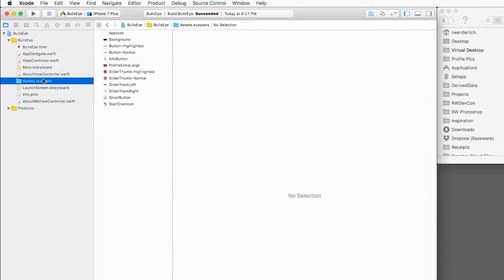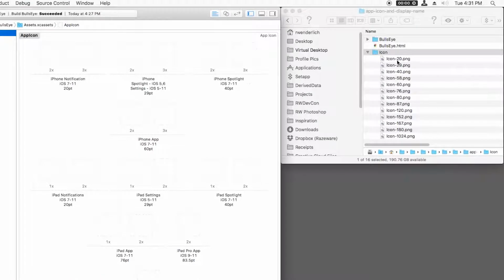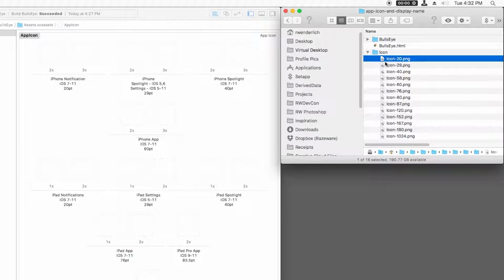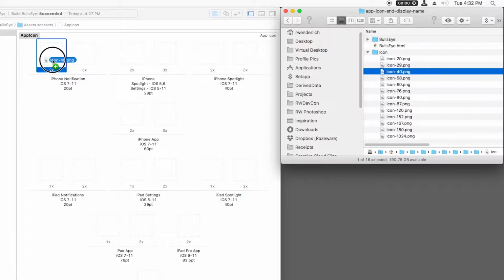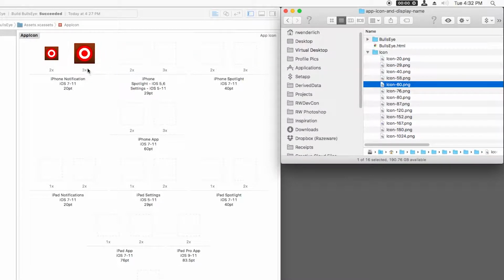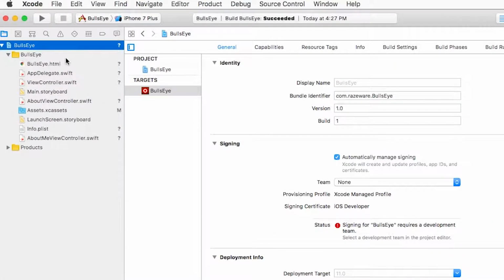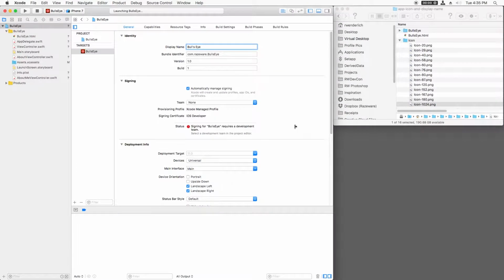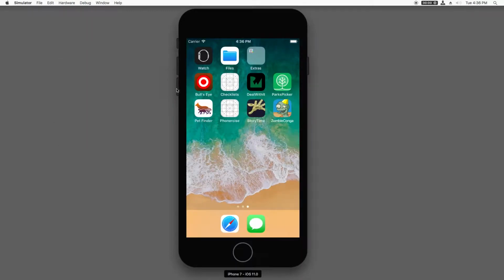App Icon and Display Name - Beginning Programming with iOS 11, Swift 4, and Xcode 9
Learn how to set up your app icon, and change the display name of your app.

In this section, you will learn how to add basic controls like labels, buttons, and sliders into a Swift 4 and iOS 11 app.